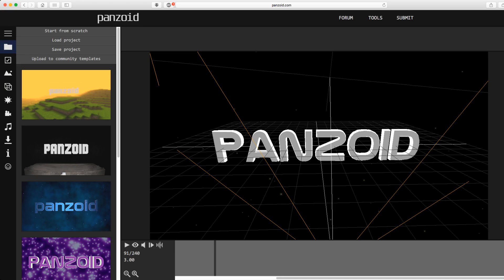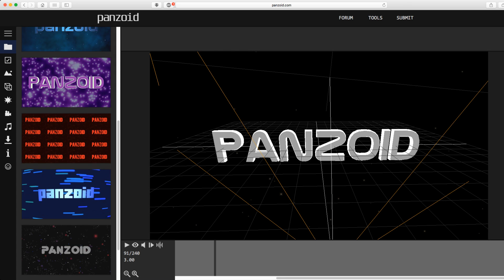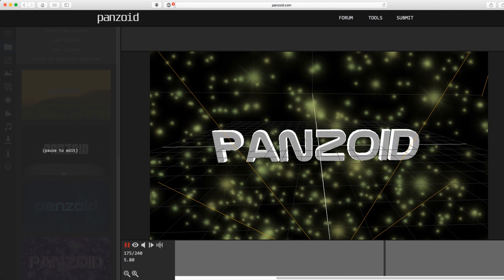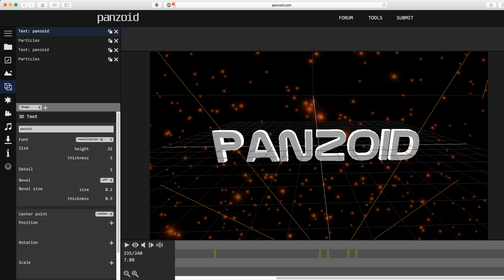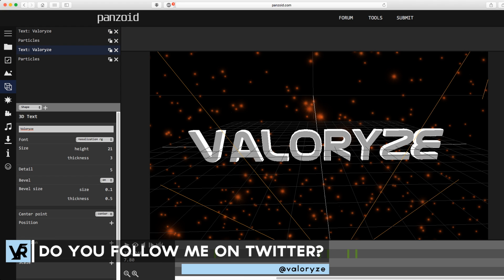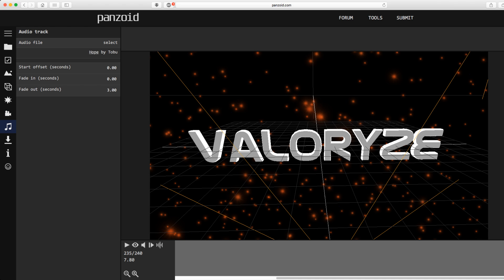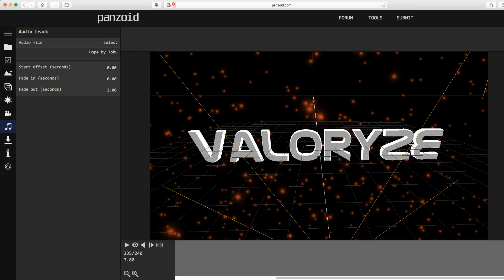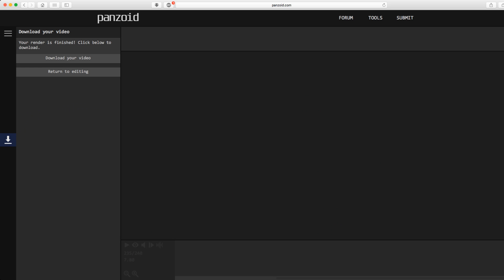BEST FREE INTRO MAKER | NO SOFTWARE NEEDED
Today I share an absolutely awesome site that lets you make your own custom intros FOR FREE! Hope You enjoy!

and don't forget to finger bang dat mudafukin like button if you enjoyed  ( ͡° ͜ʖ ͡°)

Programs I use for my videos ▼

Links ▼

Twatter- @Valoryze

Music/Art ▼

Intro & Facecam Border: Fumes

Channel art made by - Ozmn